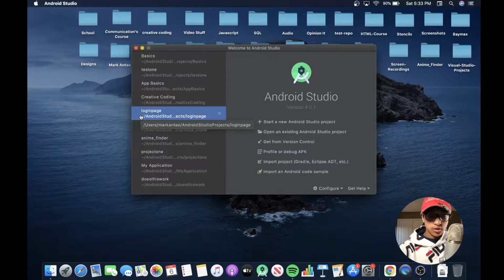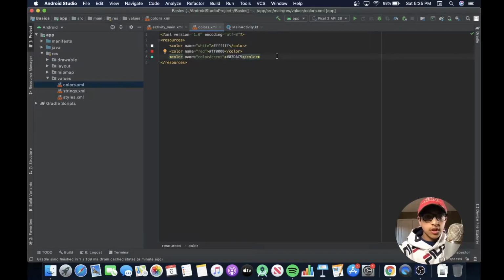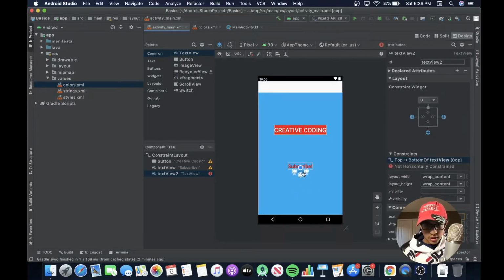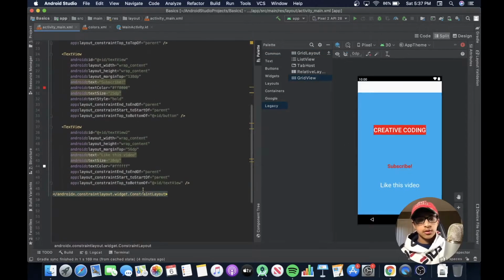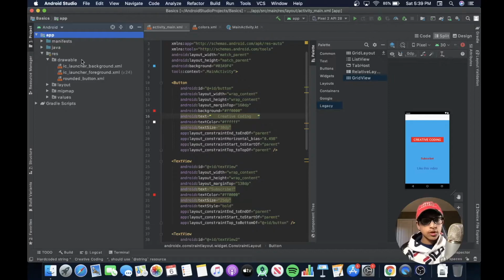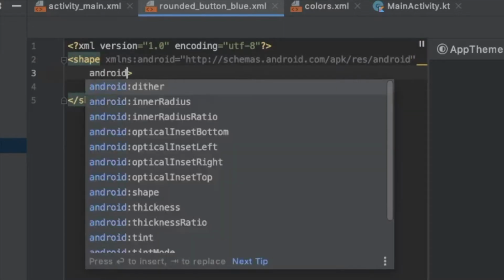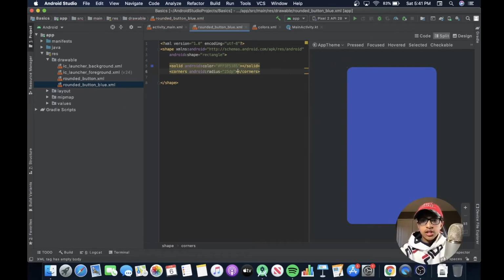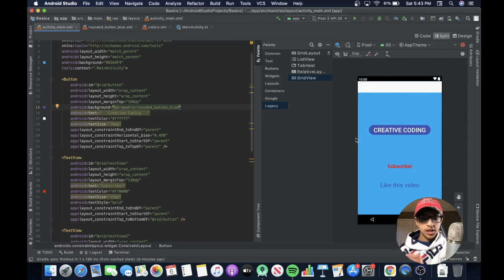Android Studio Advanced Features - Creative Coding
In the last video we looked at the UI code. In this tutorial, you are going to learn how to use advanced features, like rounding buttons, to make your UI components look a lot better! Thanks! - Creative Coding